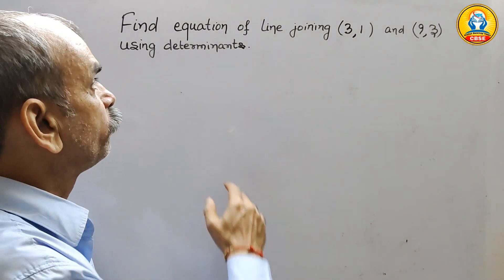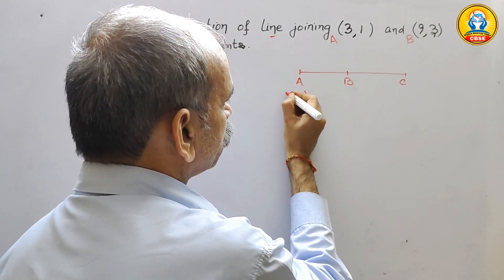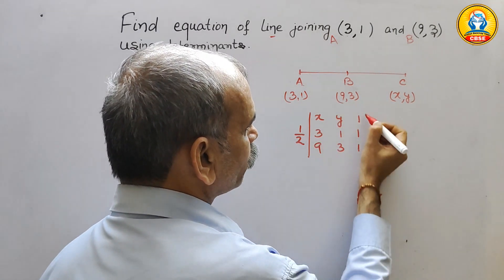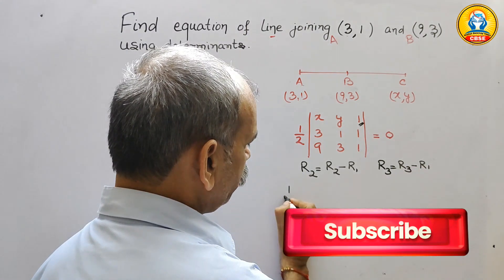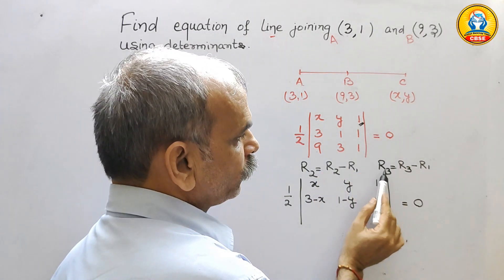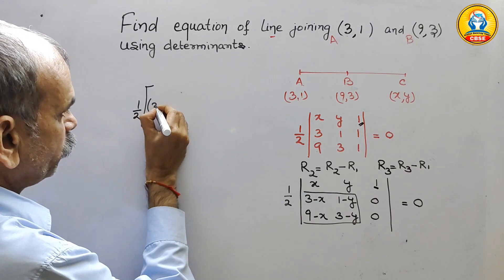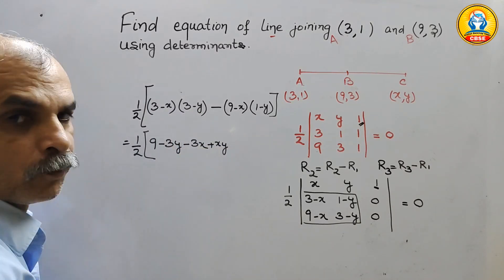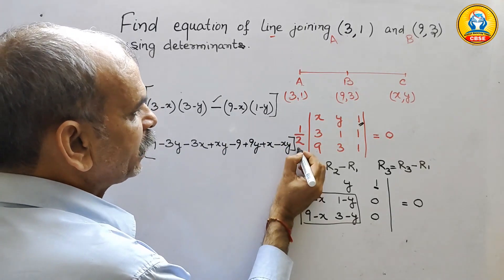CBSE Class 12 EX 4.3 Q 4(ii): Find the equation of line joining (3,1) and (9,3)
CBSE Class 12 EX 4.3 Q 4(ii)